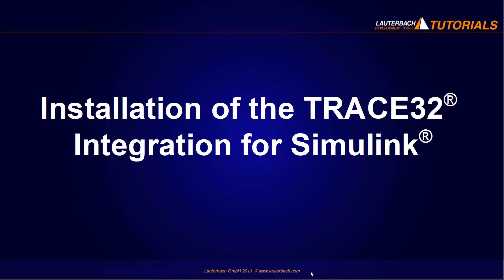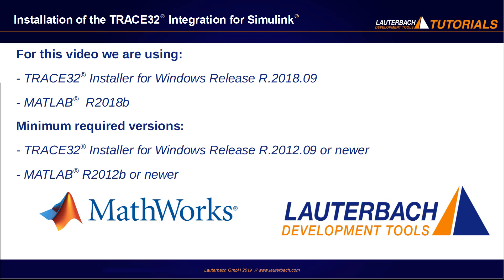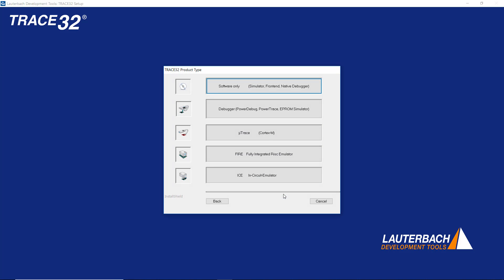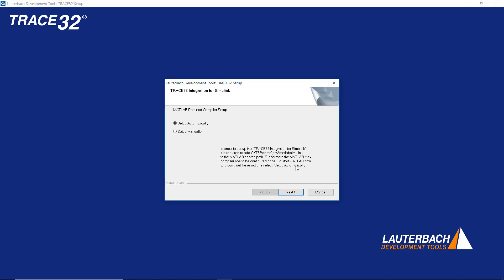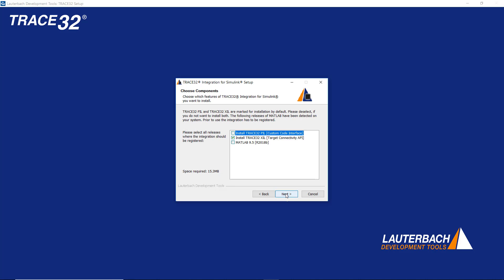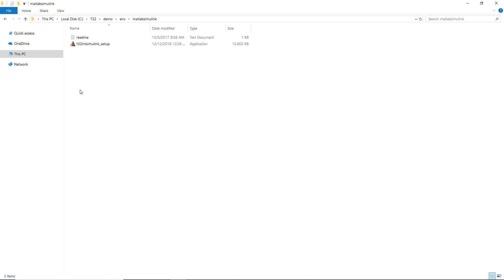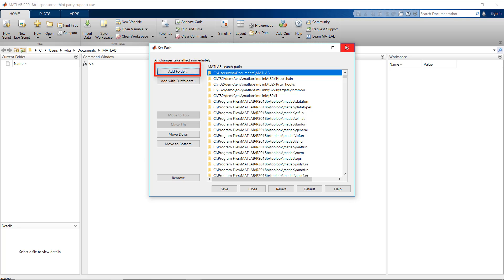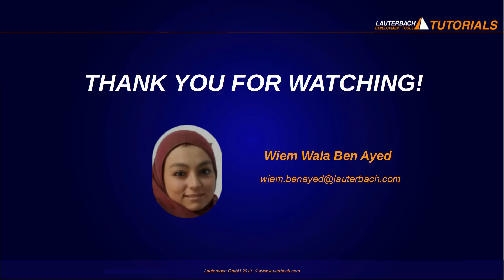Installation of the TRACE32® Integration for Simulink®